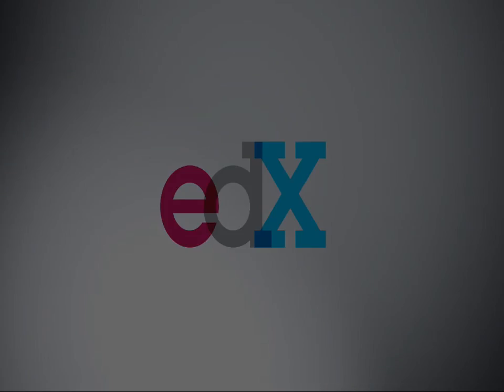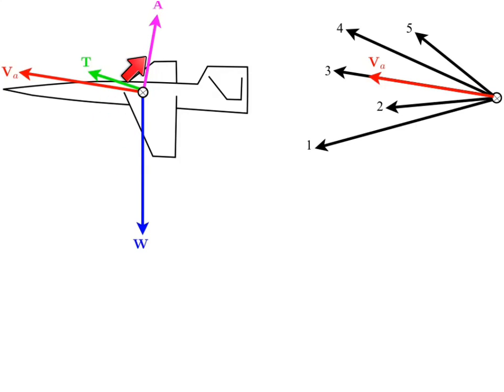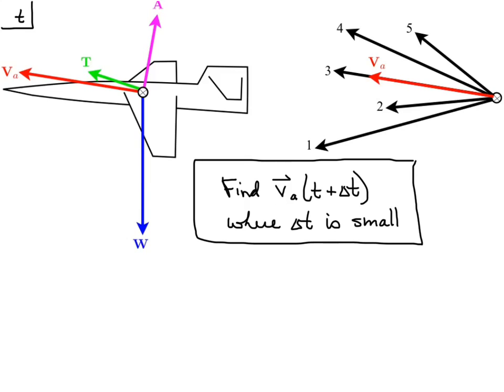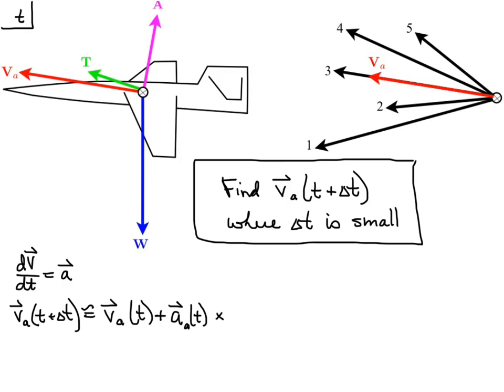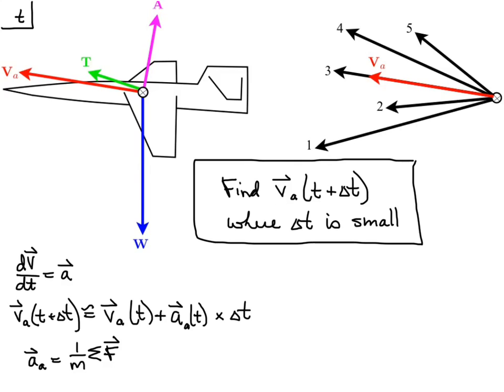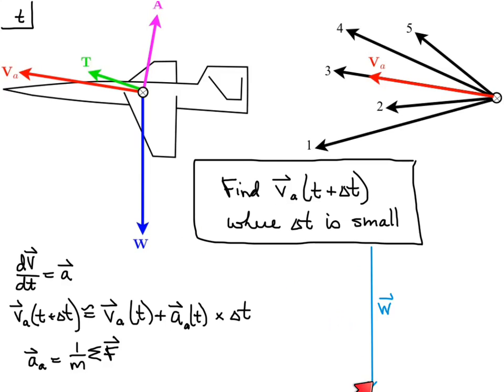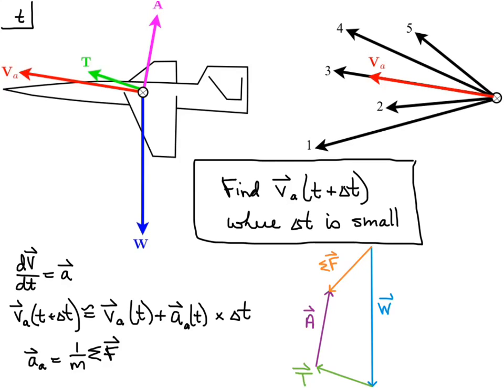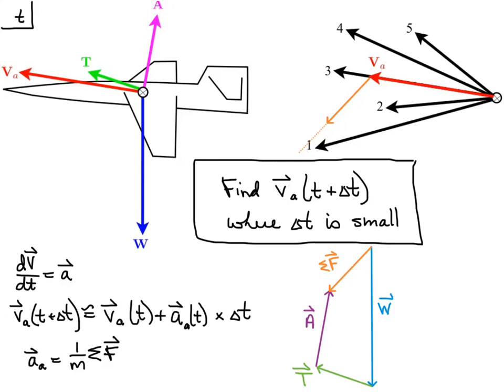MITx: Introduction to Aerodynamics - 16.101x: Part: Part 3